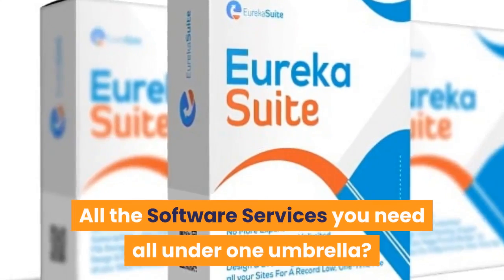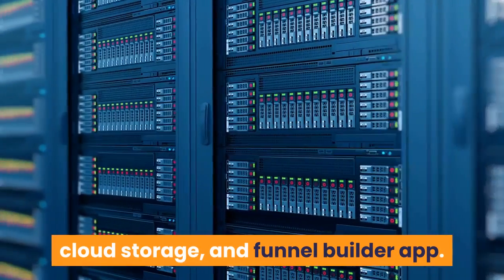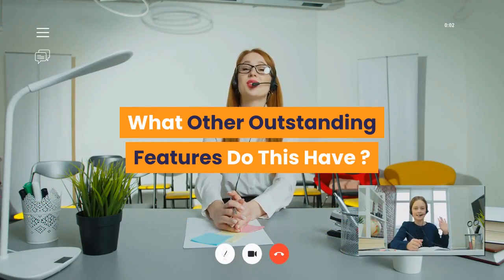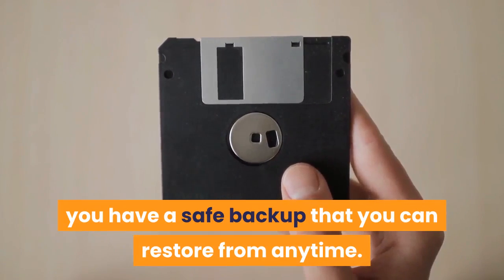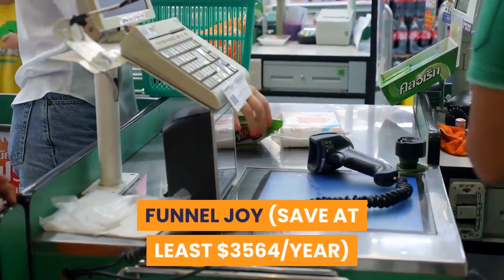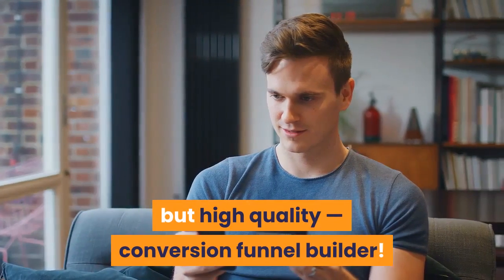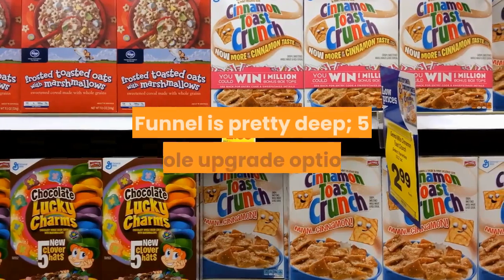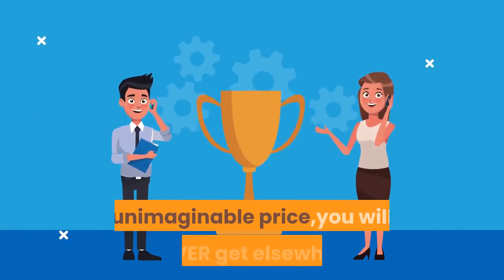Eureka Suite Reviews-Am I Burning My Money Or Not??,SEE!!!(Do not USE until you see this)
You Can Click On This Link To Get Started With "Eureka suite" Now At an unimaginable price you can never get elsewhere =

In eureka suite review , this video will answer some frequently asked question such as

1. Eureka suite reviews from other Eureka suite customers experience,
2.Eureka suite is a scam?
3.Is Eureka suite real?
4 is Eureka suite good?
5. Is Eureka suite bad?
6. Pros of Eureka suite
7.cons of Eureka suite?
8.Does Eureka suite really work?
9.How much is Eureka suite?
10.is Eureka suite okay ?
11.should I buy Eureka suite?,
12.Do you recommend Eureka suite?
13.Eureka price,